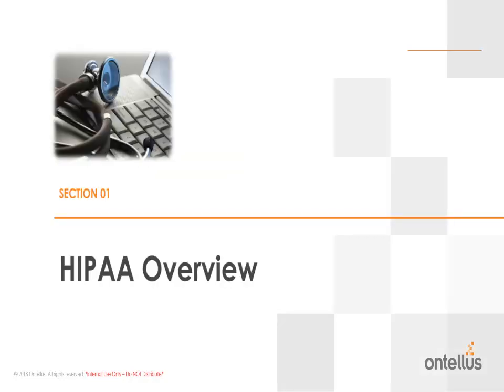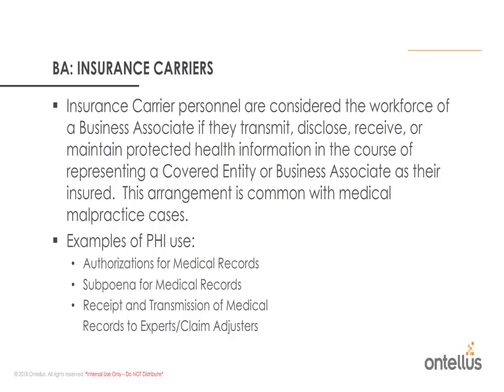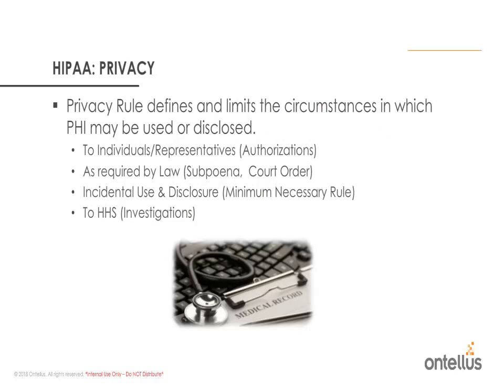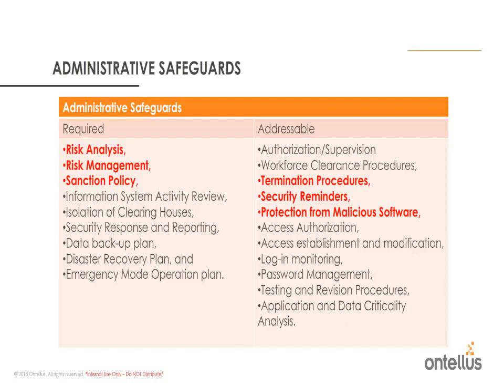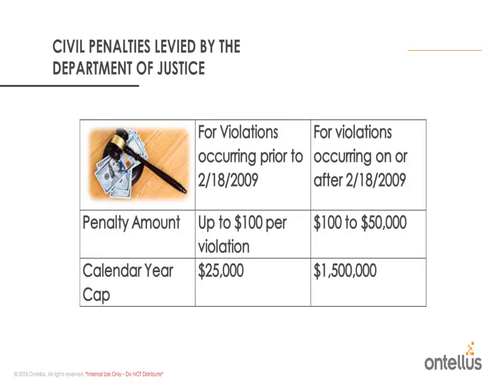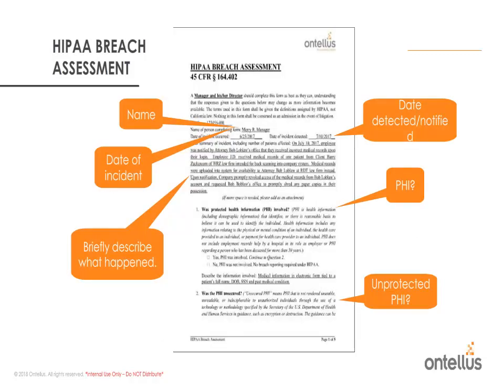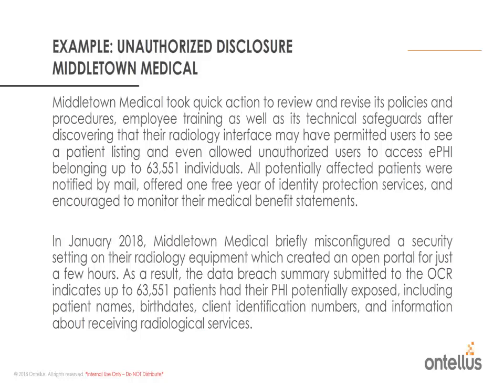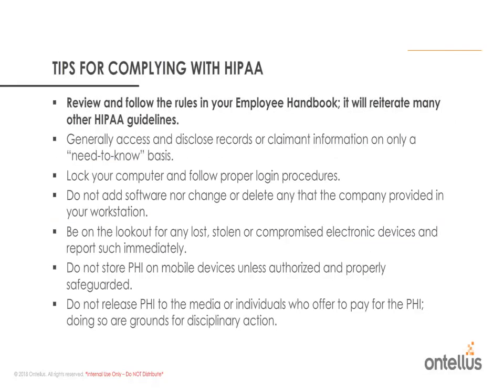HIPAA Presentation 2018